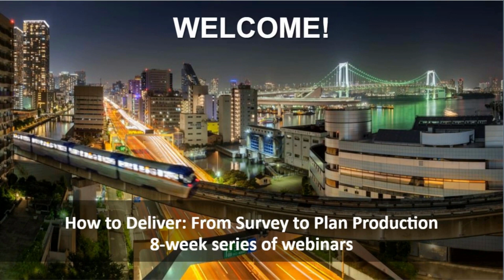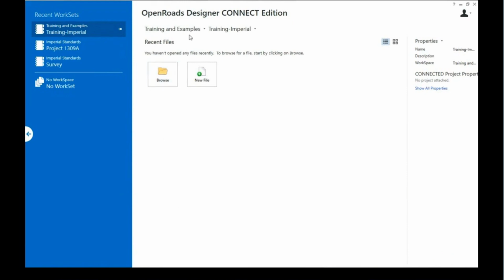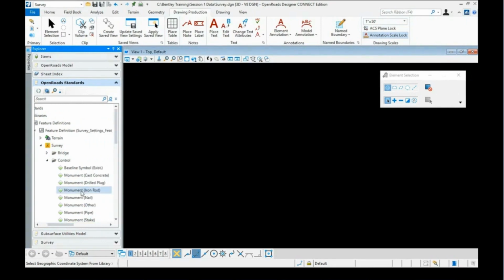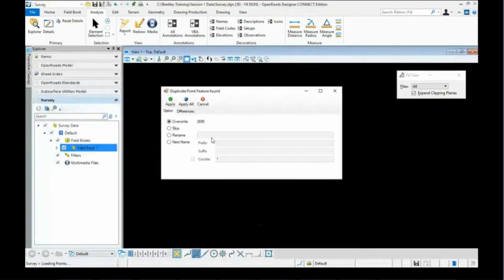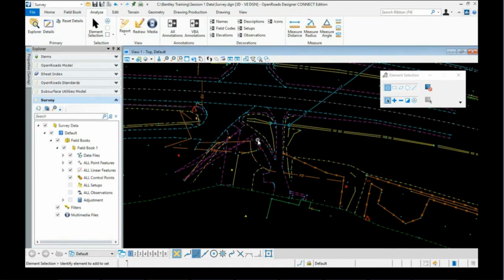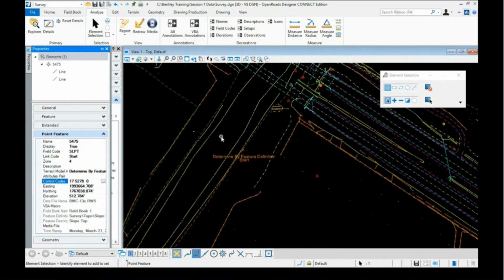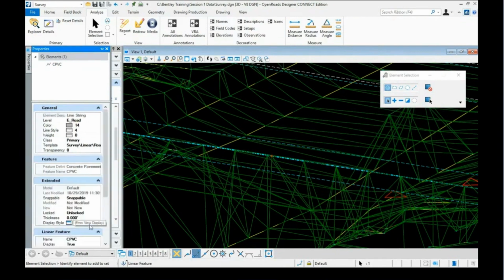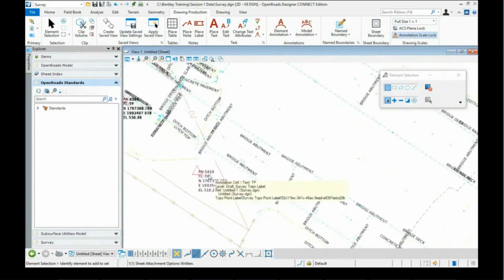1 Oturum Mevcut Araziyi Oluşturmak için Yüzey Verilerini Kullanma